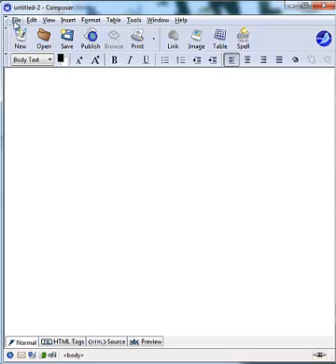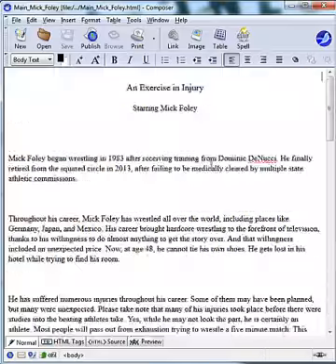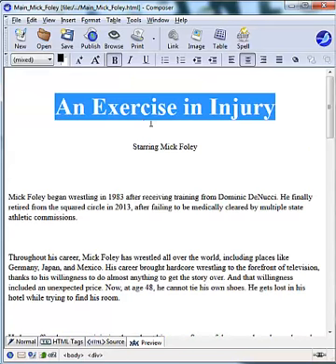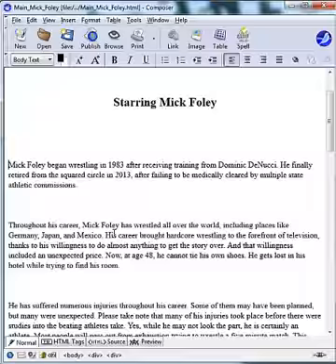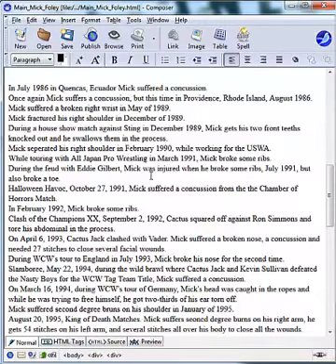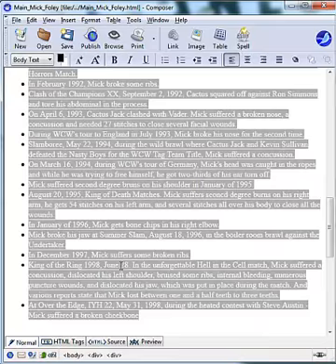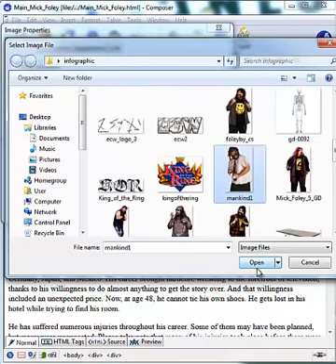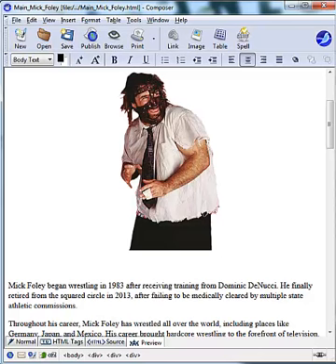eng476tak3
Please, stop with the video and audio errors